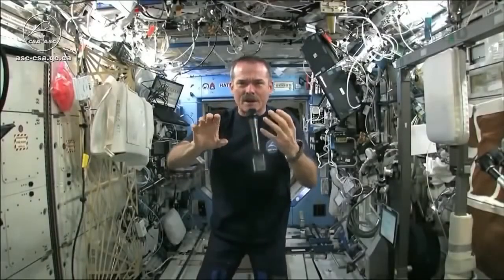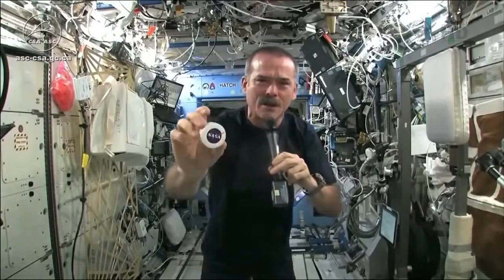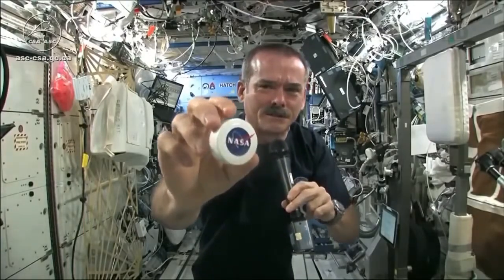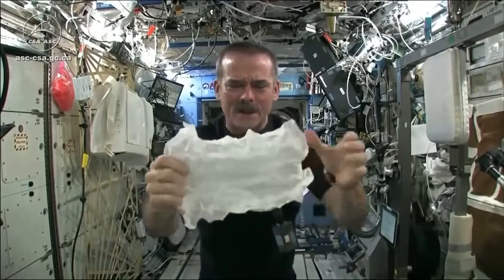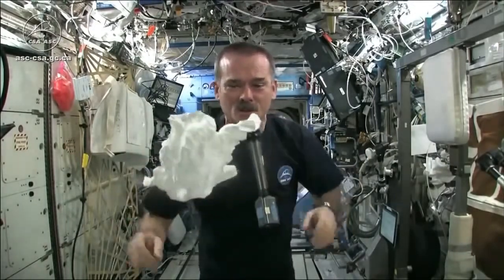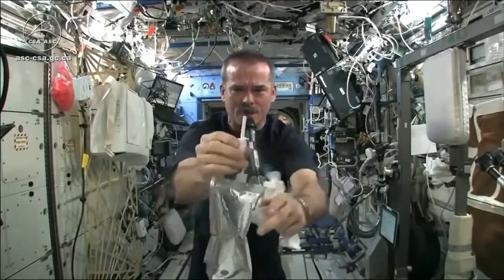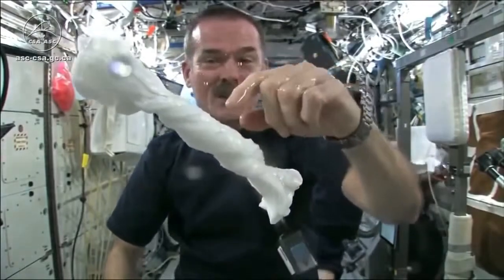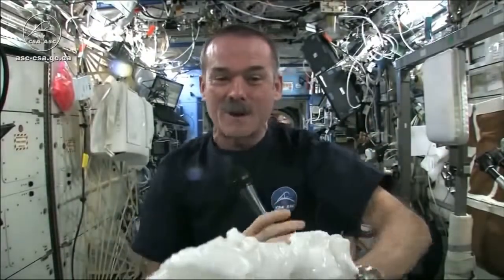В Космосе - Что произойдёт если выжать мокрое полотенце - Эскперименты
Что произойдёт если выжать мокрое полотенце в космосе?